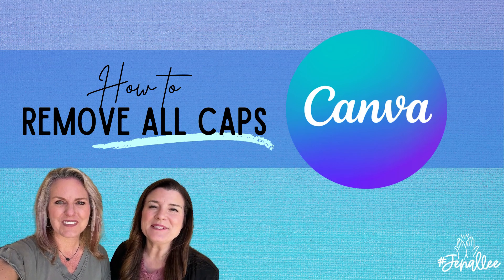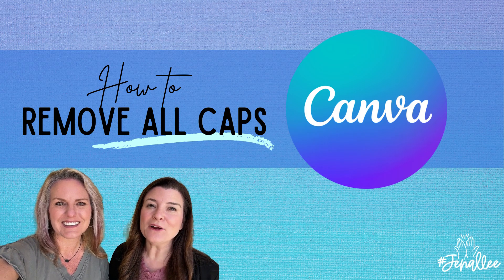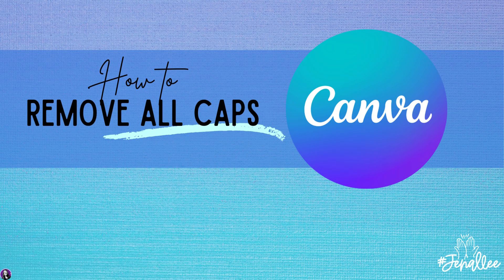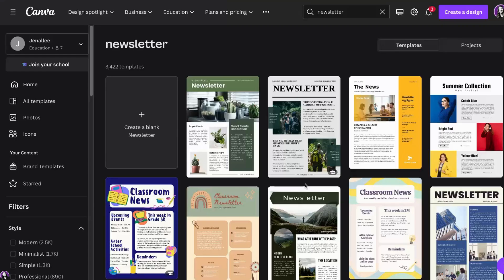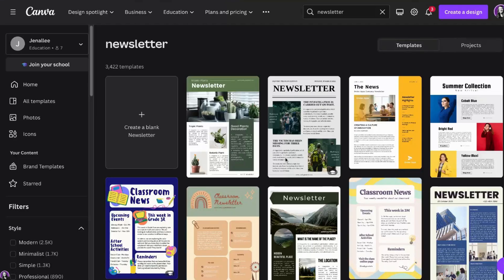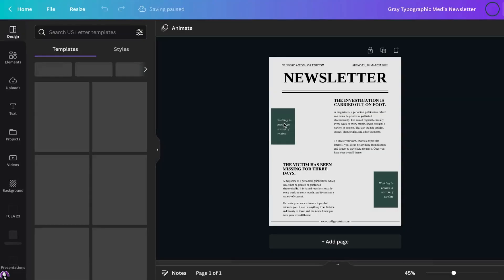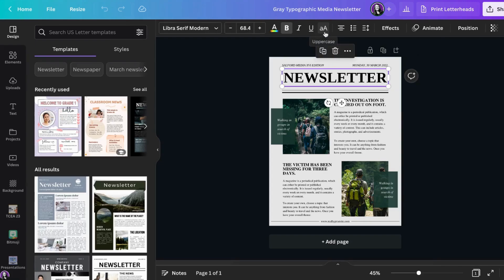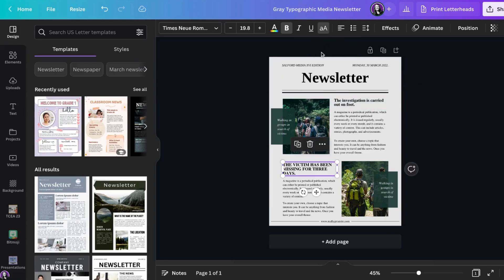Remove Uppercase in Canva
How to remove all caps in Canva for Education.